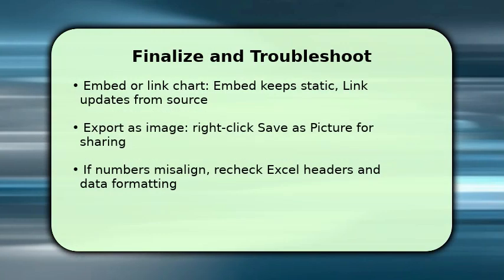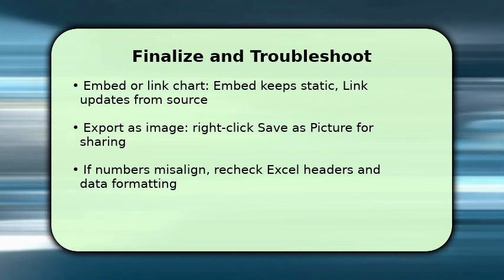How to Use Graph in Ms Word - Easy Guide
Discover the simple steps to insert and utilize graphs in Microsoft Word. This video guide provides essential tips for creating professional-looking charts directly within your documents, enhancing data presentation.

how to use graph, Microsoft Word tutorial, insert chart MS Word, data visualization in word, graph creation step by step